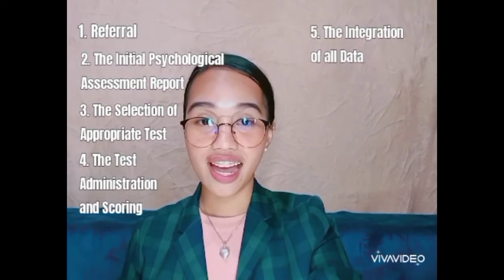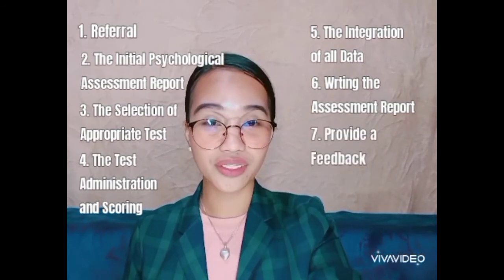The Process in Conducting Psychological Assessment